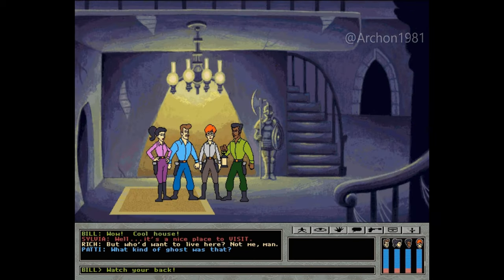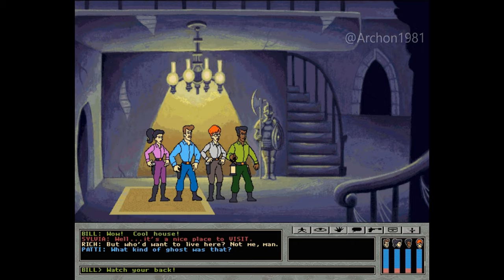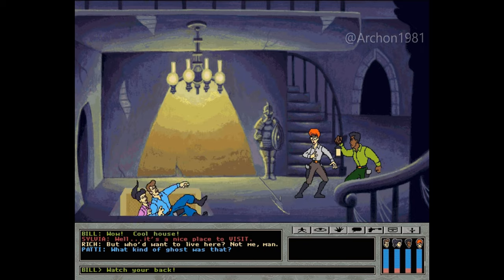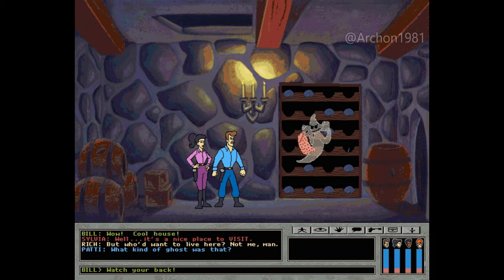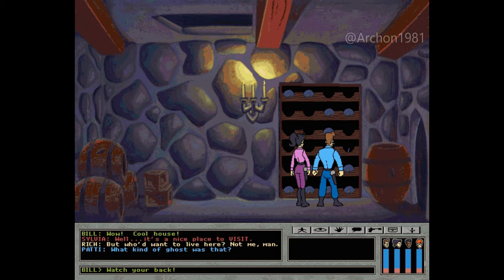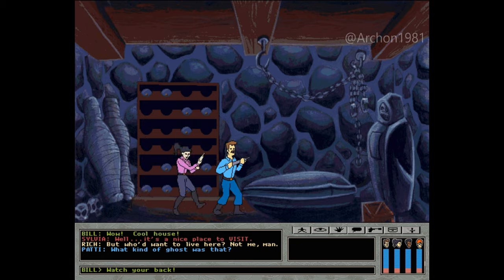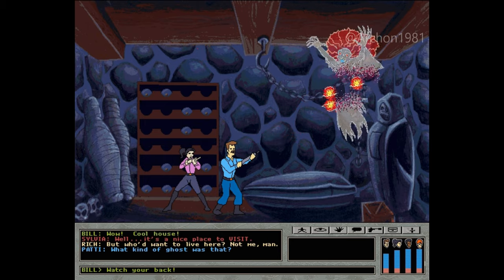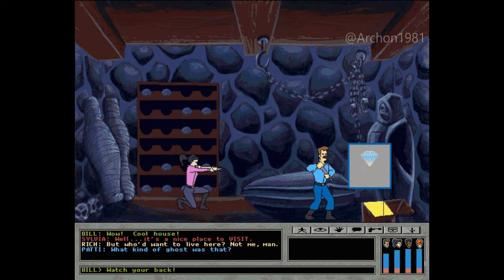DISCOVERED! UNRELEASED SIERRA GAME - PHANTOM HUNTERS ON INN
Check out this never before seen trailer for an unreleased Sierra Online game from 1996 - Phantom Hunters On Inn!